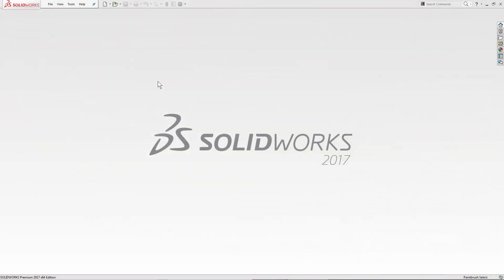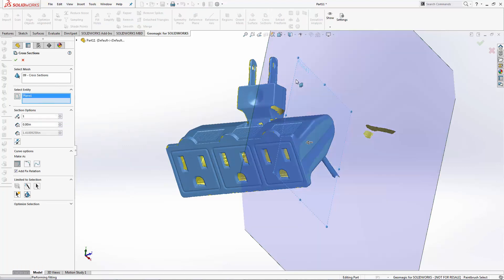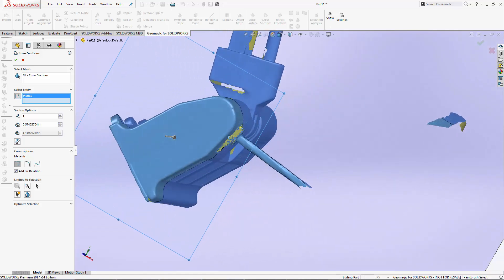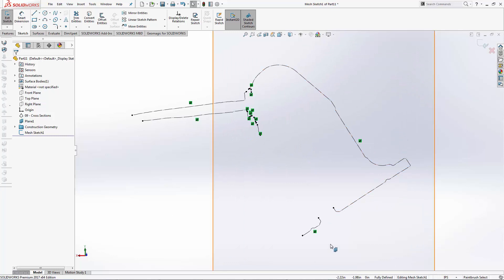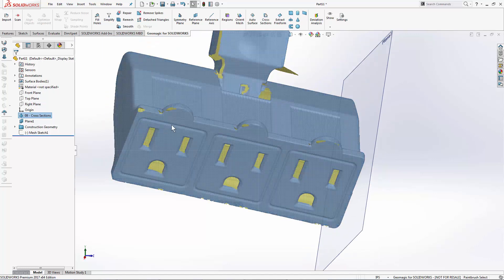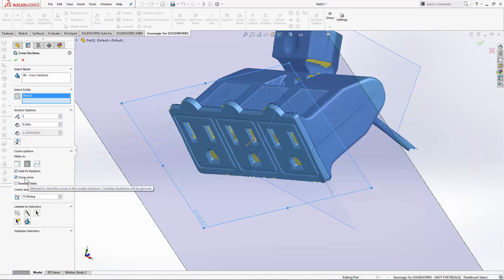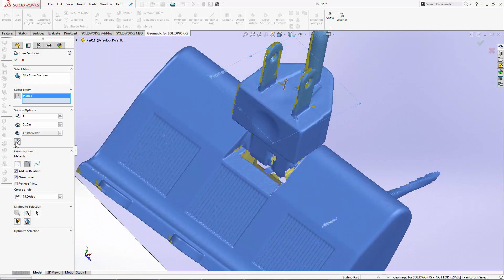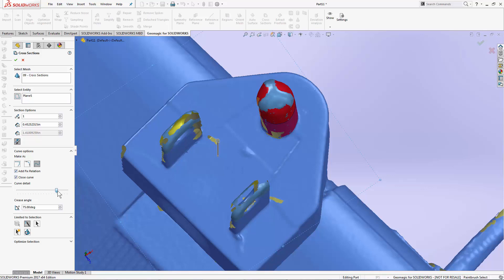Cross Section Tool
This lesson covers how to use the Cross-Section tool to create sketches for modeling from Scan Data.